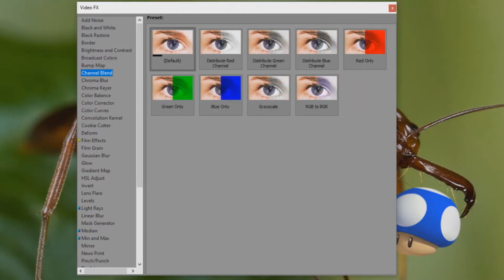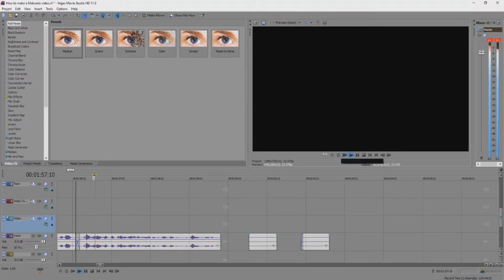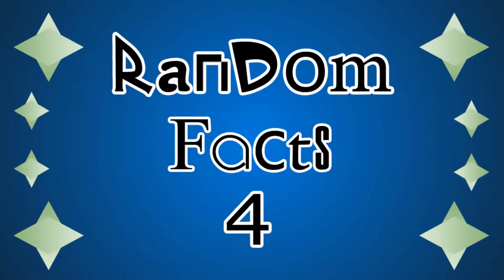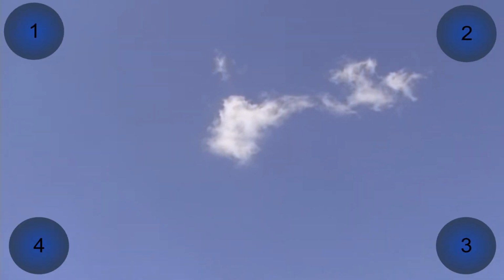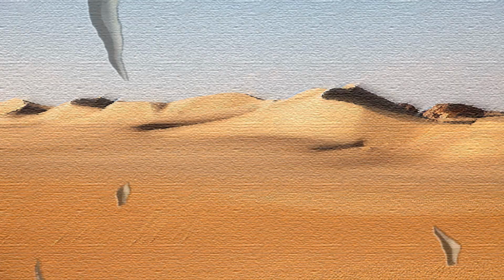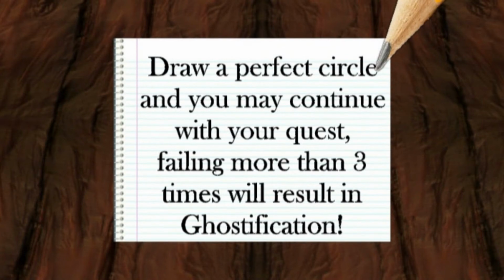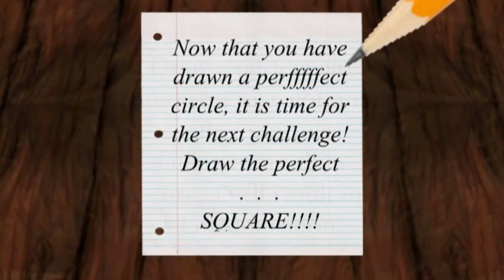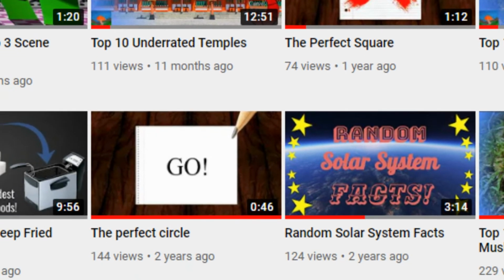How to make a Makoasis video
It's been 3 years and 3 days since I uploaded my first video on YouTube and since then I haven't really described HOW exactly I make my videos. Until today . . . mwahaha! If you see something you like in the video, I gave a list of things down below.

     I      I      I      I      I      I      I      I      I      I      I      I      I      I      I      I      I      I
    V     V    V     V     V    V    V     V    V     V     V    V     V    V     V    V     V    V